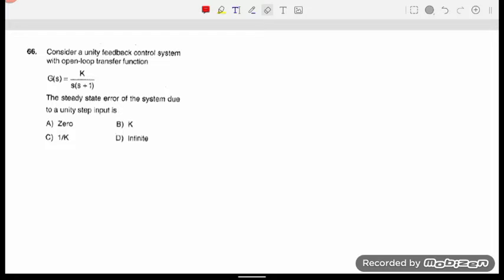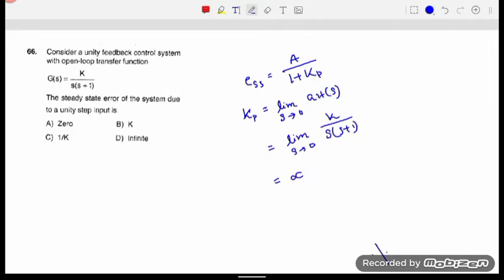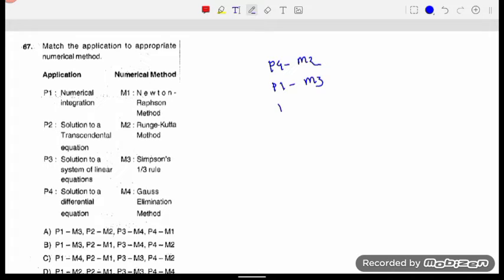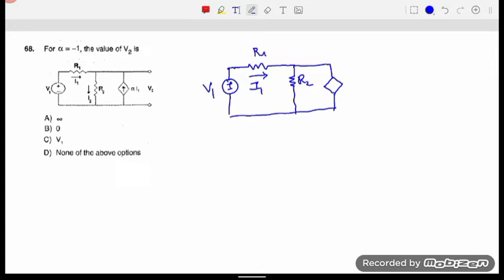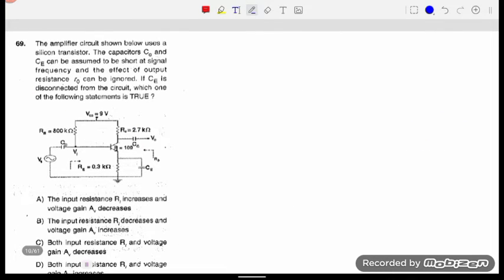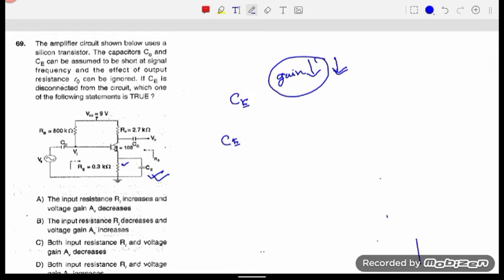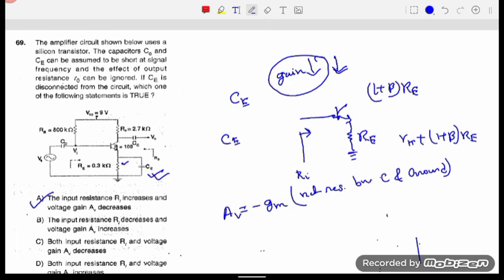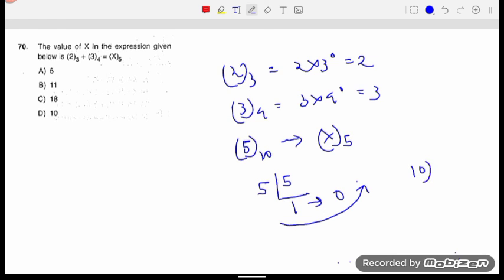NIELIT ECE SCIENTIST B 2020 Q66 TO Q70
NIELIT ECE SCIENTIST B 2020 PAPER SOLUTION